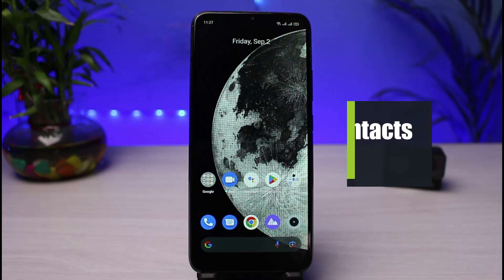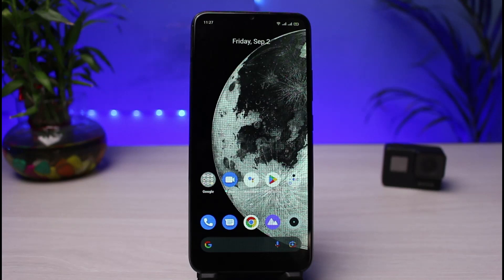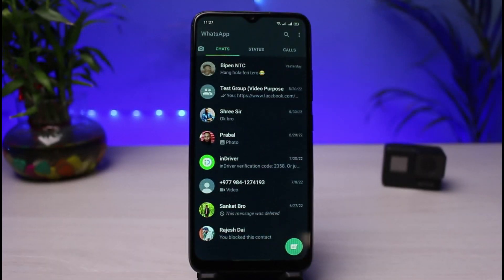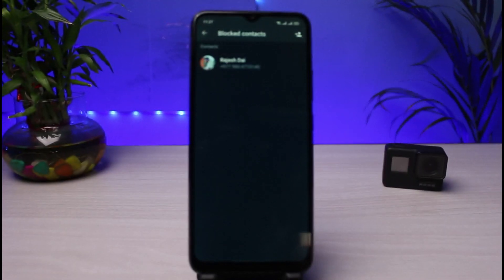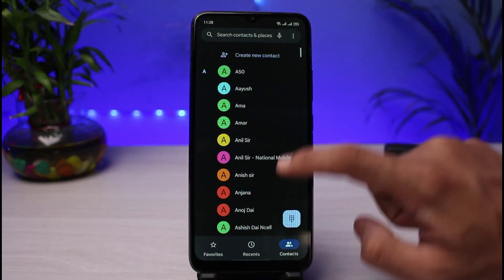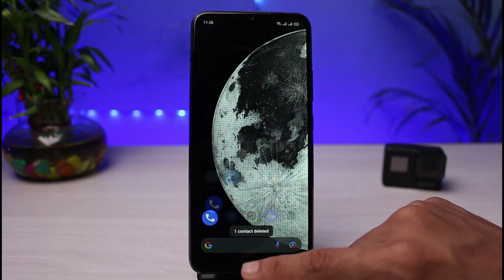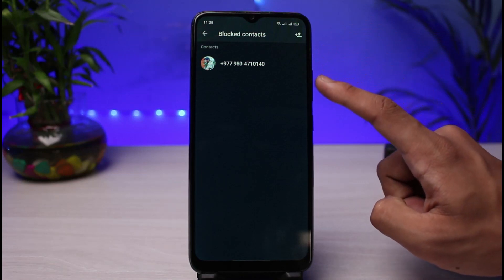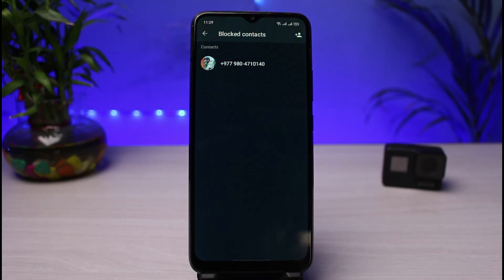How to Delete Blocked Contacts on WhatsApp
➜ This video guides you in an easy step-by-step process to delete blocked contacts on WhatsApp. So make sure to watch this video till the end.

Follow these simple steps:
1) Update the WhatsApp app to the latest version
2) Open WhatsApp and login to your account
3) Tap on the three dots on the top right
4) Select Settings
5) Tap on Accounts and select Privacy
6) Scroll down to the bottom and tap on Blocked
7) To remove the block list, simply unblock them.
8) This way, you can simply delete blocked contacts on WhatsApp.

0:00 Introduction
0:20 What the Issue Is
0:46 How to Delete Blocked Contacts
1:58 Outro: Final Verdict